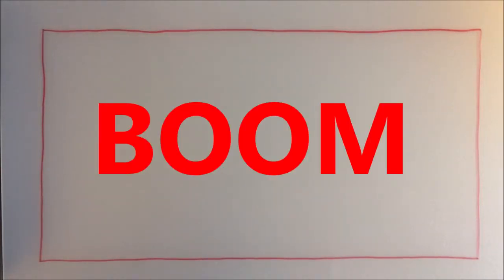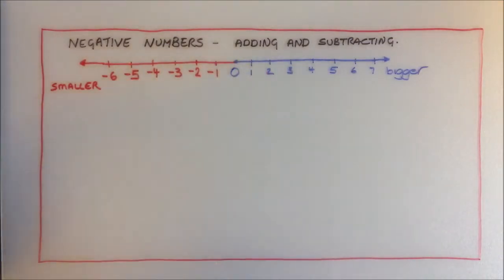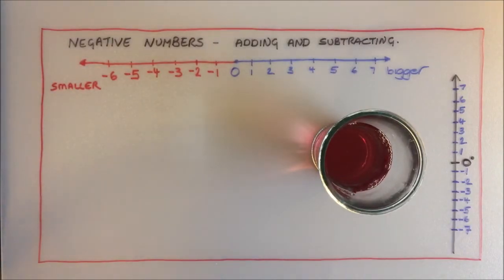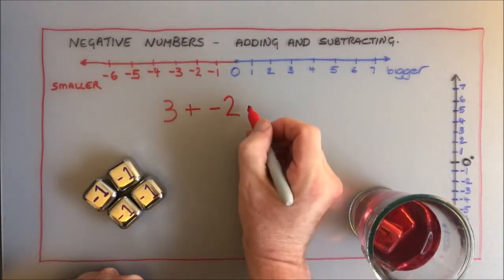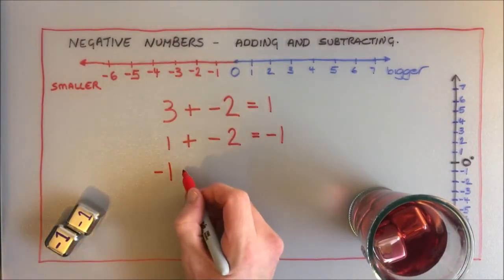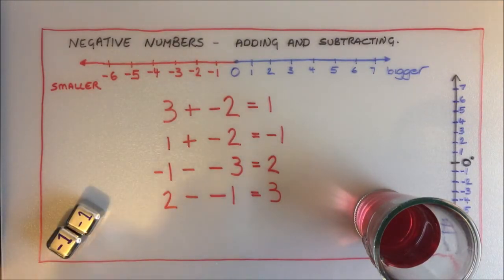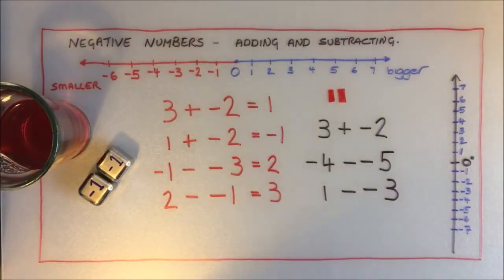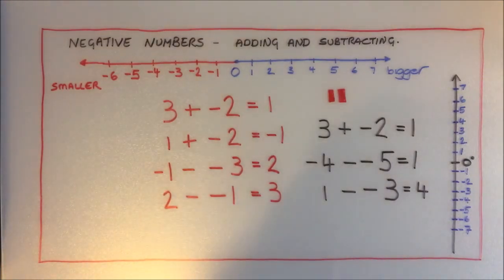Negative Numbers - Add and Subtract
Adding and Subtracting with Negative Numbers